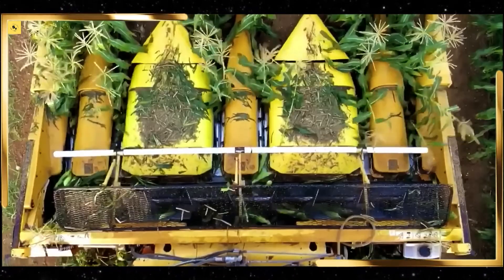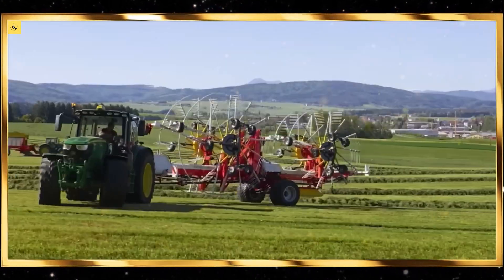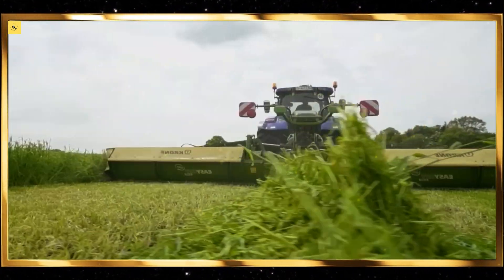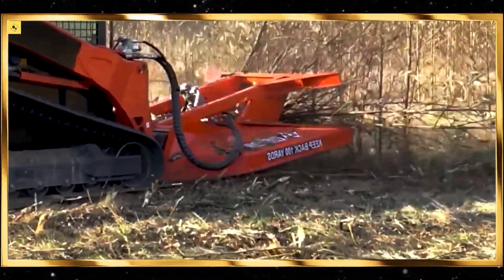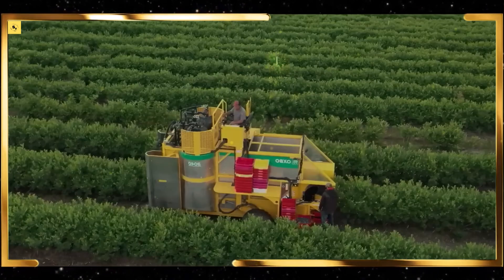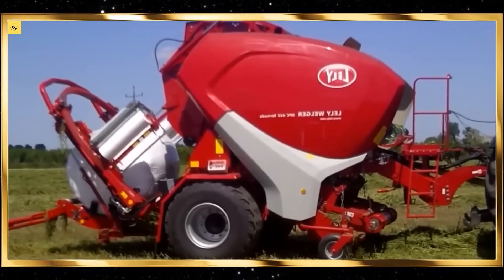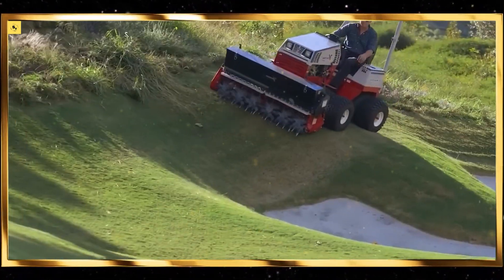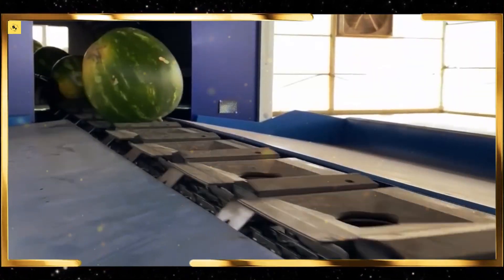45 Most Satisfying Agriculture Machines and Ingenious Tools ▶ 74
СОЕДИНЕННЫЕ ШТАТЫ АМЕРИКИ
Get ready for a truly satisfying experience as we present the 45 most satisfying agriculture machines and ingenious tools in this captivating video! Join us on this mesmerizing journey through the world of agriculture machines that are designed to enhance productivity and efficiency in farming.

Witness the precision and effectiveness of these agriculture machines as they perform a range of tasks, from planting and harvesting to irrigation and soil management.

Throughout this video, we highlight the exceptional features and performance of these agriculture machines that are revolutionizing the way we cultivate crops. From advanced tractors and planters to cutting-edge irrigation systems and smart sensors, these machines are at the forefront of agricultural innovation.

Don't miss this captivating showcase of the 45 most satisfying agriculture machines and ingenious tools. Discover how these remarkable machines are transforming farming practices and improving yields. Join us on this enlightening journey as we explore the world of agriculture machines that deliver the ultimate satisfaction!

00:00 agriculture machines
03:40 potato planter
05:10 leveling machine
08:36 animal feed mixer
11:28 crane machine
13:15 cnc machine

Voice Over By ۔۔۔۔ Sarmad Shah,